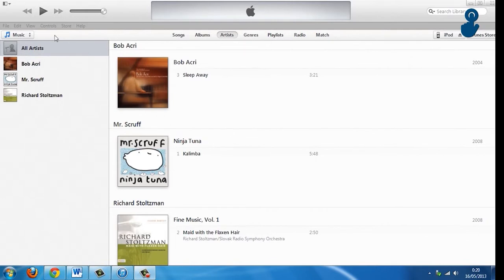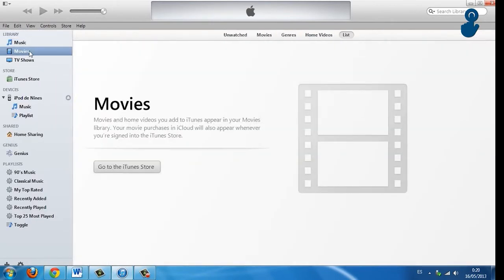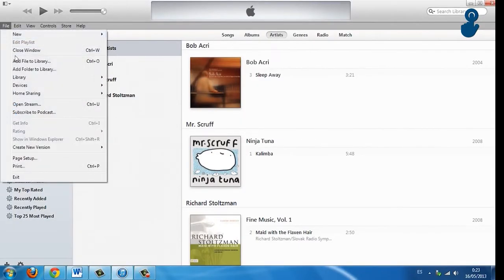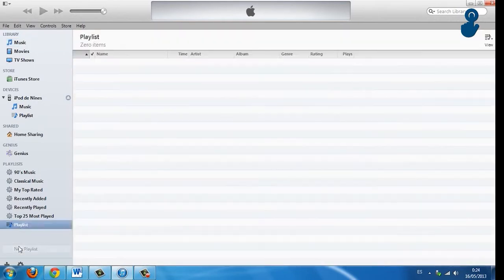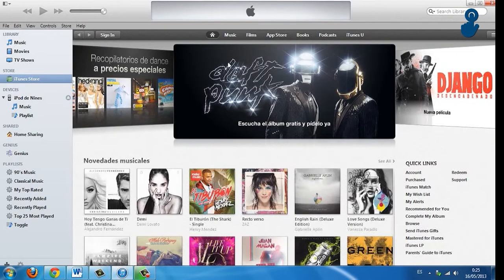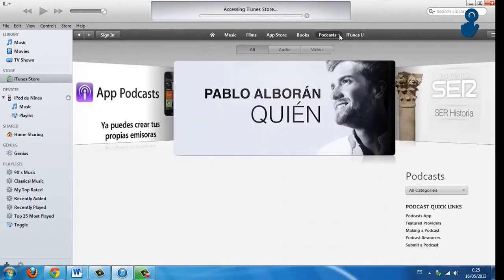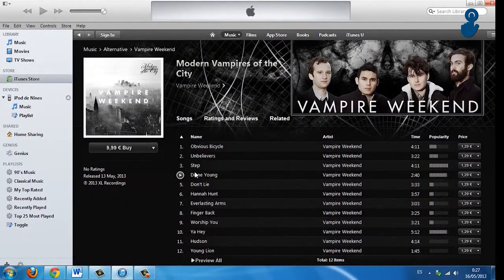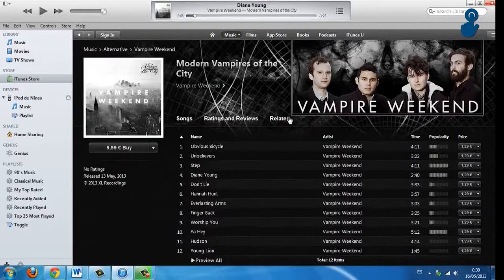iTunes - Quick Video Tutorial Free Download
Useful videotutorial about the main features of iTunes